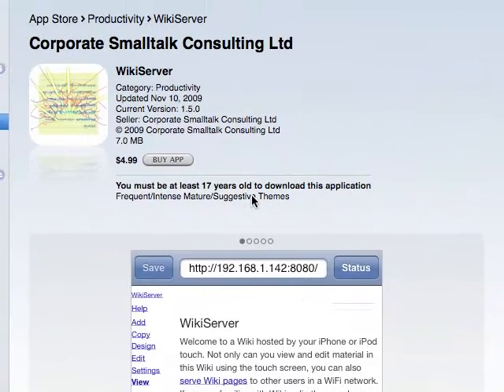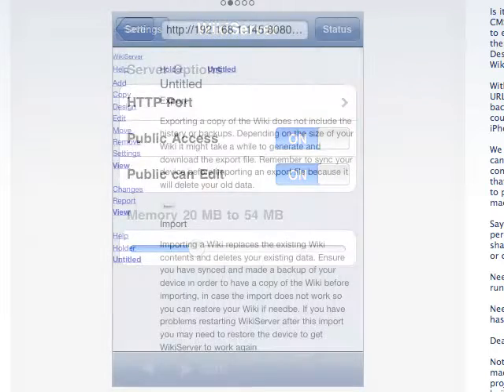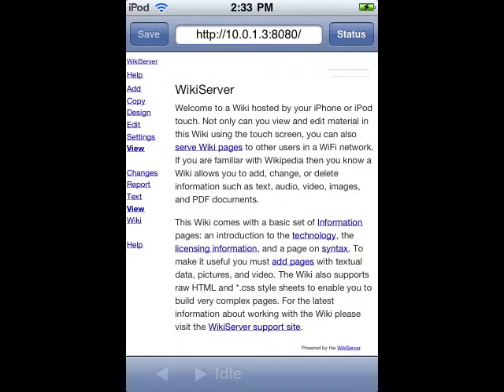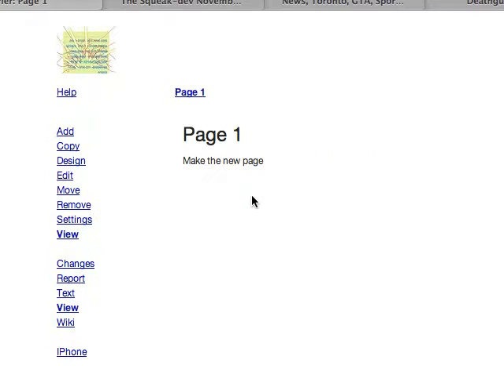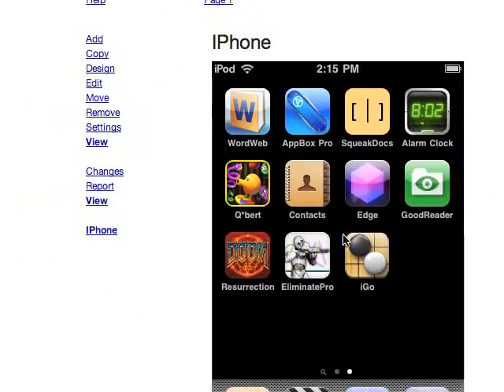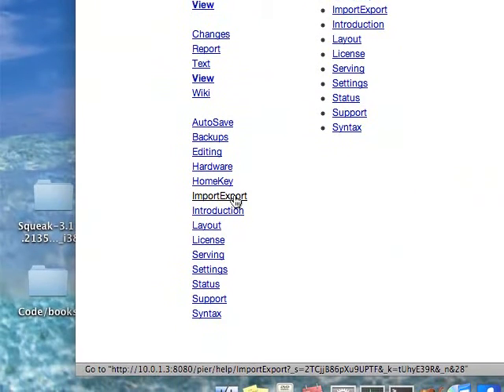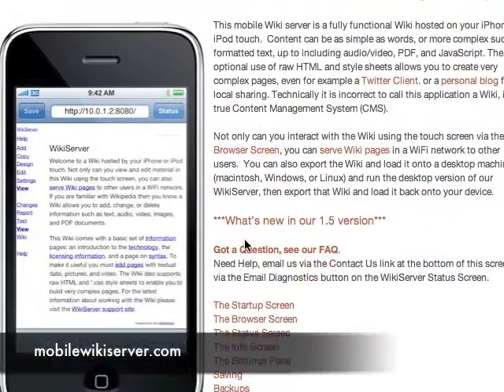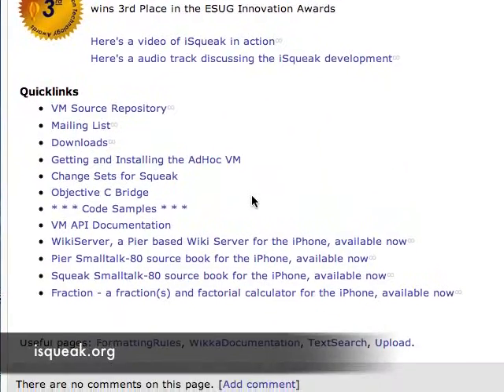iPhone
Build an iPhone app with Smalltalk.